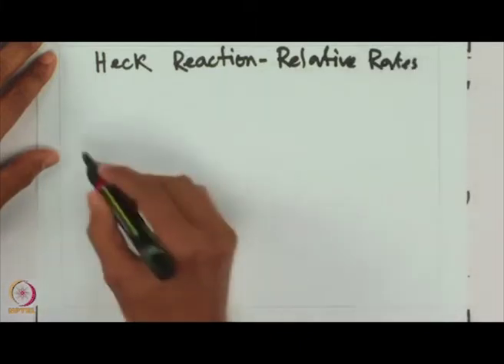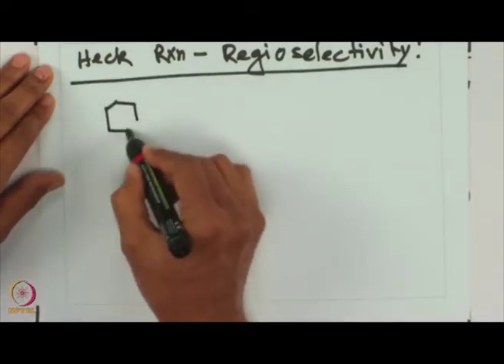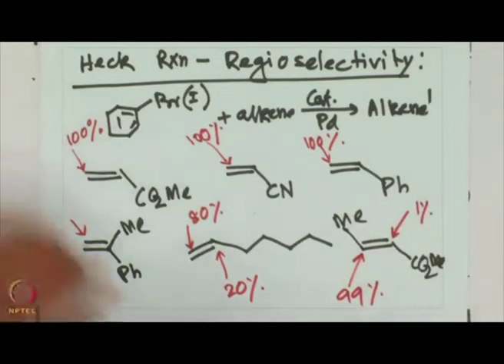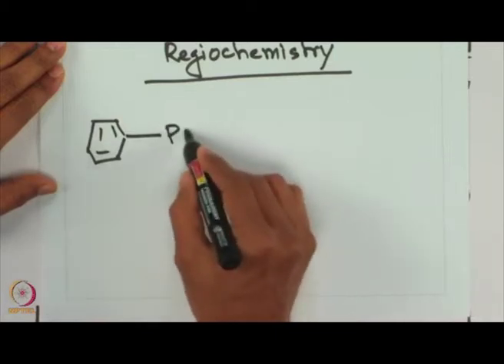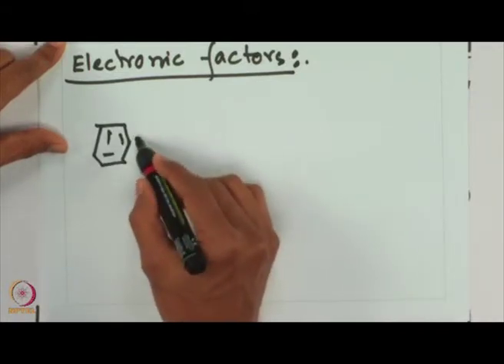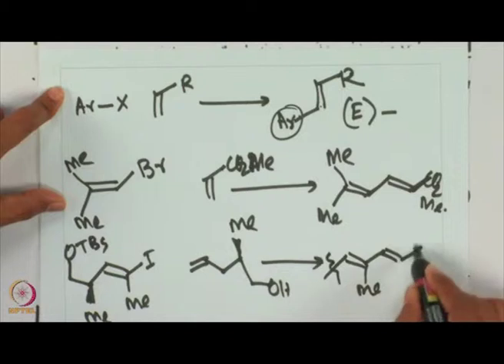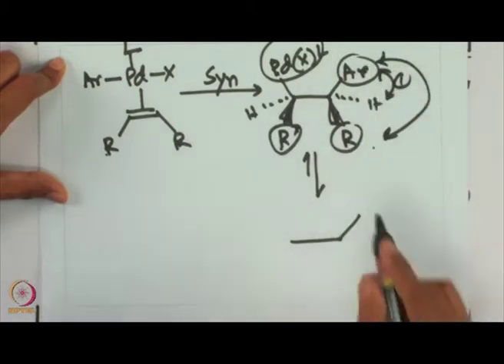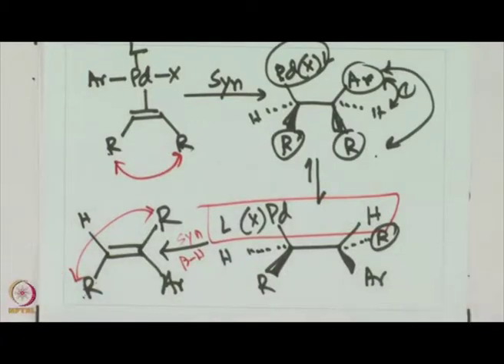Heck Coupling Reaction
Courses: Metal Mediated Synthesis